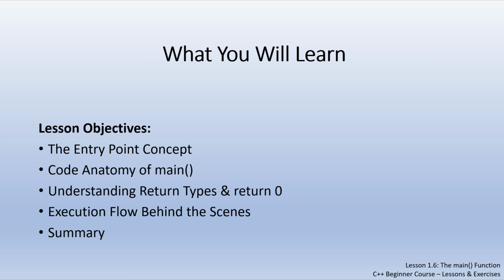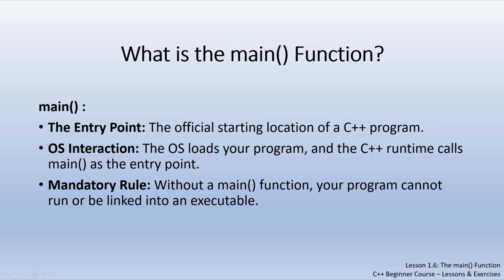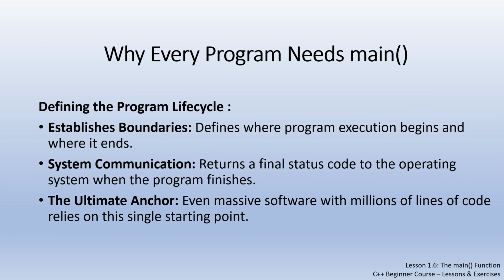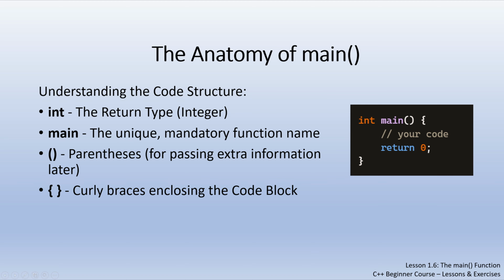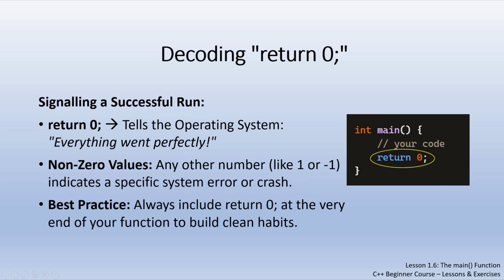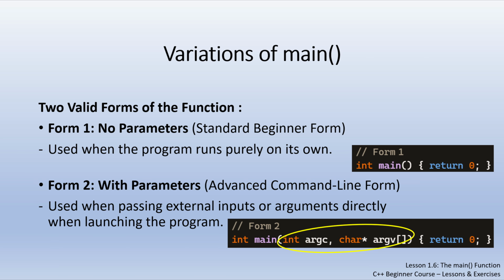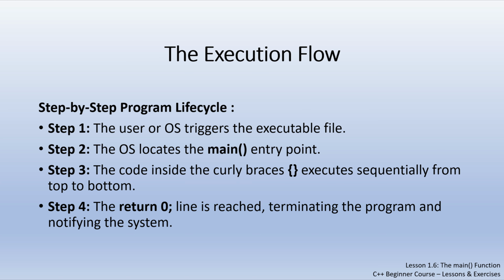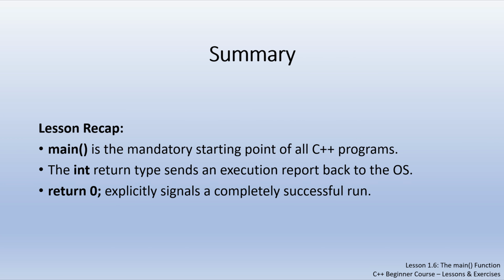C++ Tutorial Lesson #1.6: The main Function | C++ Beginner Course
📘 Welcome to C++ Beginner Course - Lesson 1.6: The main() Function  ! In this theory-focused lesson, we take a deep dive into the main() function—the absolute heart and mandatory entry point of every C++ program.
You will learn what main() does behind the scenes, why your operating system requires it to execute code, and how to read its structural syntax line-by-line with complete confidence. No prior coding experience is needed!

• Exactly what an entry point means in software engineering.
• The line-by-line code anatomy of int main().
• Why we use the int return type to communicate with your OS.
• The critical background difference between return 0; and errors.
• How execution flows sequentially through your computer's memory.